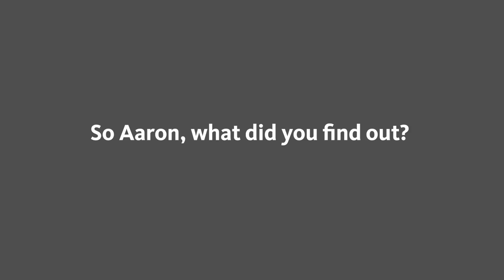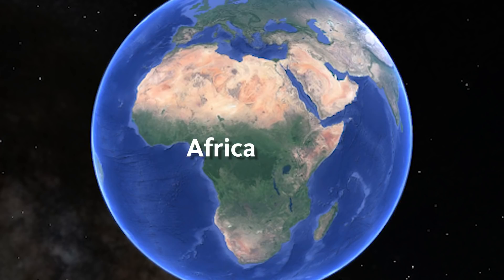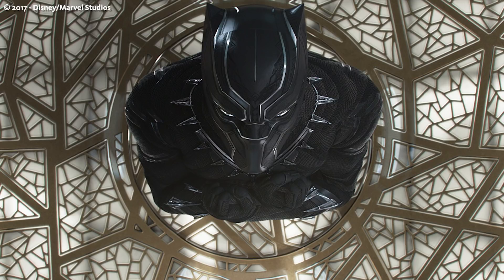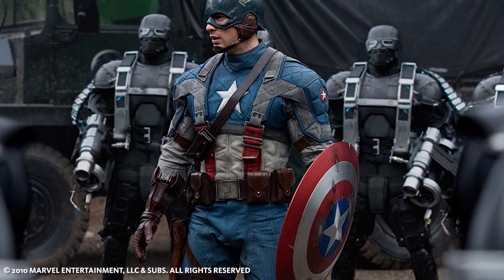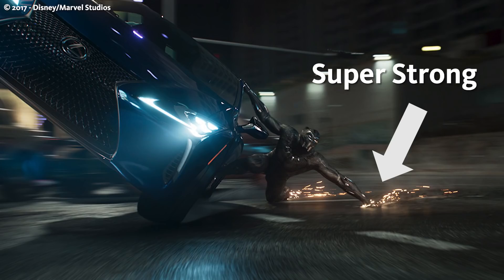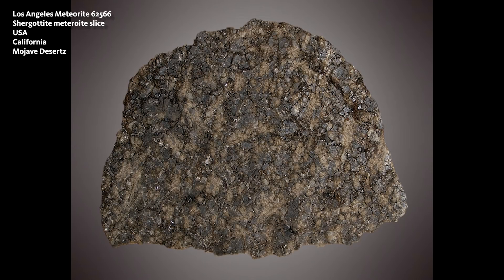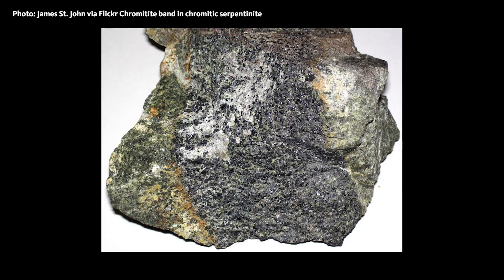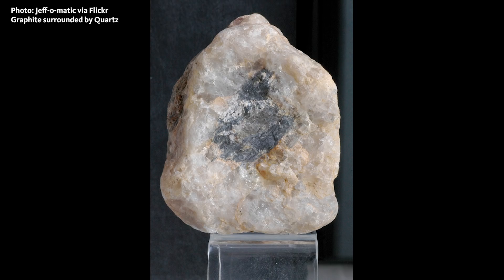Curious about Vibranium? We asked our curator Dr. Aaron Celestian!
We're curious about vibranium, the incredible fictional metal used to make the Black Panther's suit. What are its properties? How did it get here? And most importantly, how do metals in real life compare? NHMLA scientists are on the case!